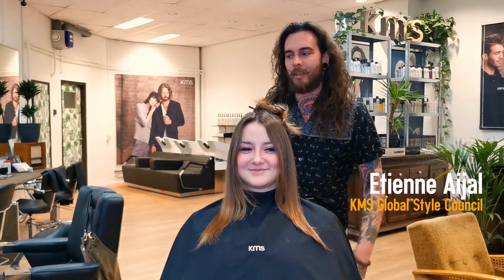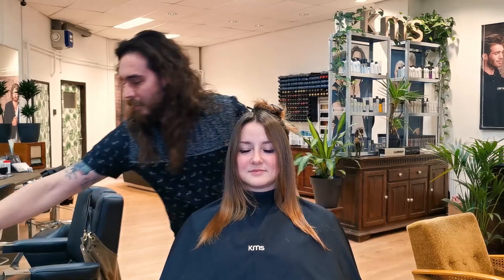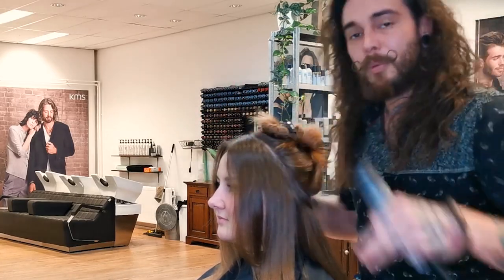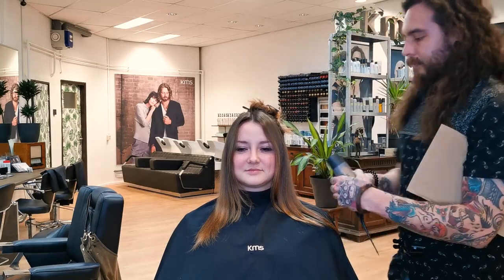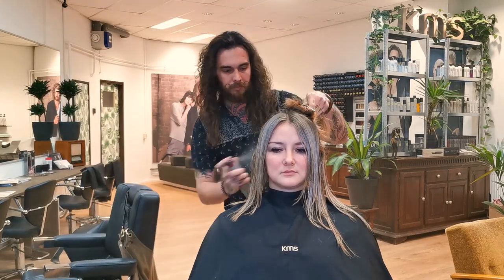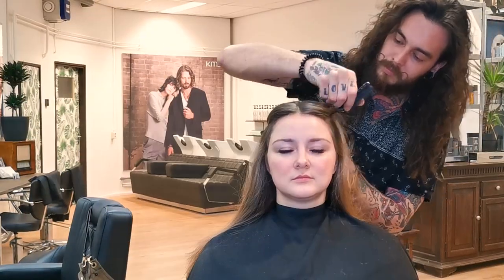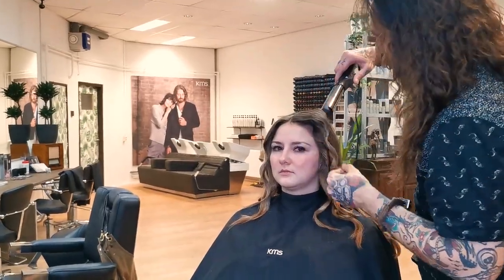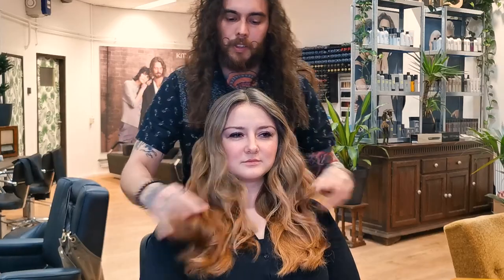Dusky Blonde Glamour Waves Tutorial with Temporary Color Hairspray | KMS STYLECOLOR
Check out this face framing technique using STYLECOLOR Dusky Blonde for a new twist on classic glamour waves! Etienne Aijal, KMS Global Style Council from Bersantai Hair in Holland, explains how to create this beautiful look.

Products used:
STYLECOLOR Dusky Blonde
THERMASHAPE 2-in-1 Spray
HAIRSTAY Working Hairspray

STYLE. Create a halo section at the back of the head, leaving only the layers around the face exposed. Spray the hair with STYLECOLOR Dusky Blonde, layer by layer to ensure full coverage from root to ends. While the color dries, spray THERMASHAPE 2-in-1 Spray through the rest of the hair and remove the clip. Brush hair thoroughly. Create three sections of hair, leaving the bottom section un-pinned. Using a curling iron, curl the hair in one-inch sections, working your way through the hair until complete.

FINISH. Use HAIRSTAY Working Hairspray to set the curls then gently comb them out to create glamour waves.